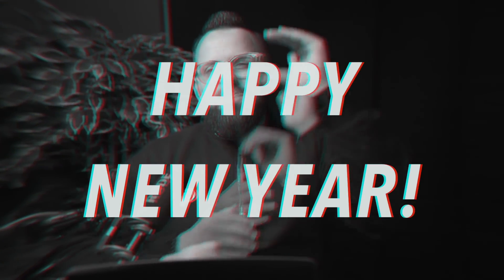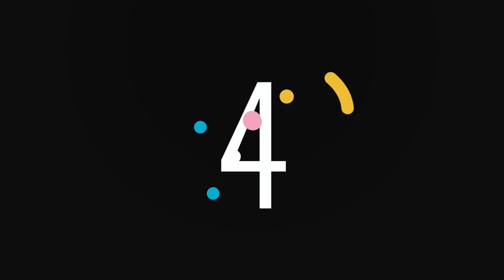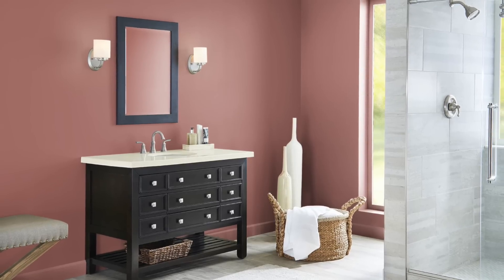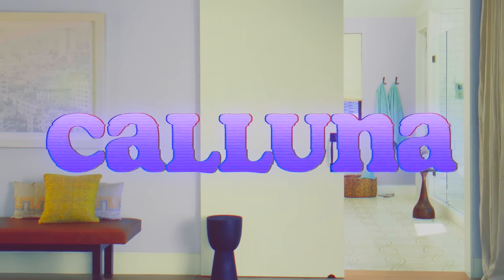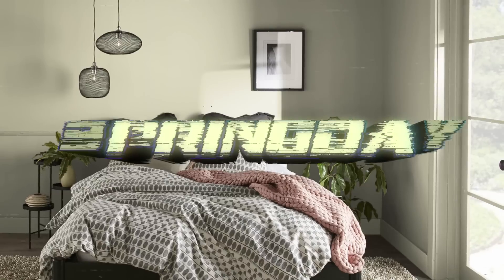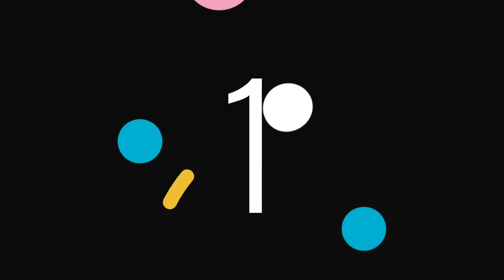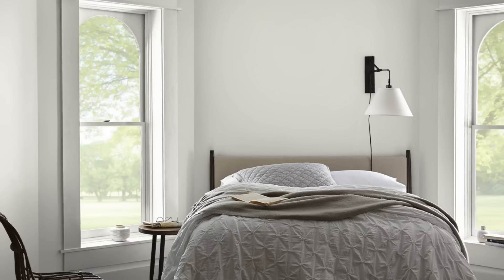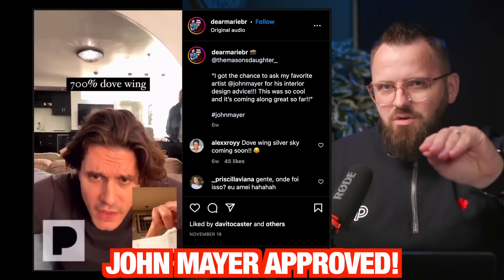The 2023 Color of The Year You NEED To See!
Custom Color Palettes In this video, we're sharing the 2023 color of the year! If you want to know what the next big color trend will be, this is the video for you.

Not only will you learn about the color of the year, but you'll also find out which colors didn't quite make the cut. If you're looking to update your look for the upcoming year, this is the video for you. So make sure to watch it to learn all about the 2023 color of the year that YOU picked!